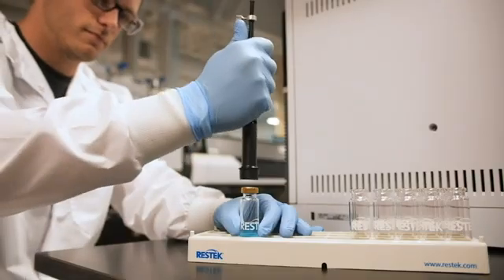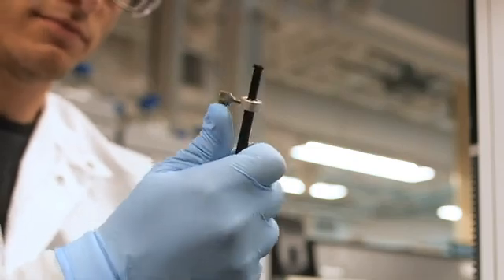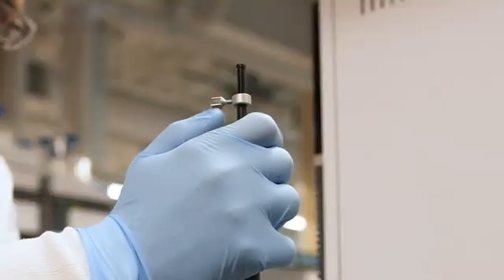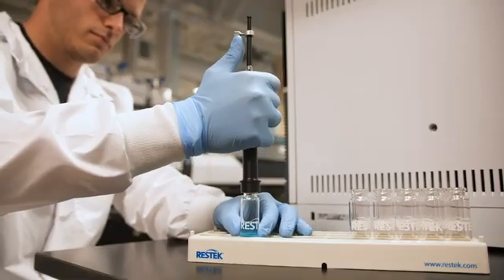SPME Arrow Tips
Whether you're performing food, environmental, or clinical analyses, Restek's PAL SPME Arrow can quickly become an indispensable tool. This fast and automated sample preparation technology reduces sample handling, extraction time, and solvent consumption.

In this video, we’re going to show you how to use the SPME Arrow. It’s important to get the procedure right, so we have some great tips and tricks to help you do it perfectly every time.